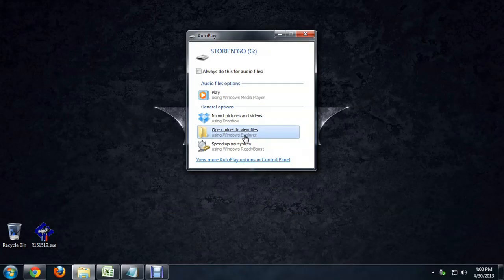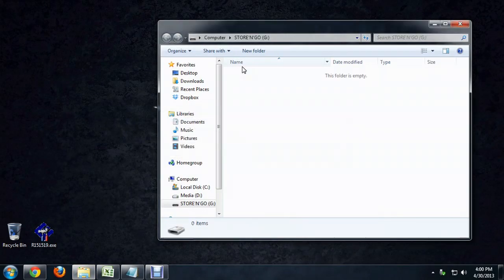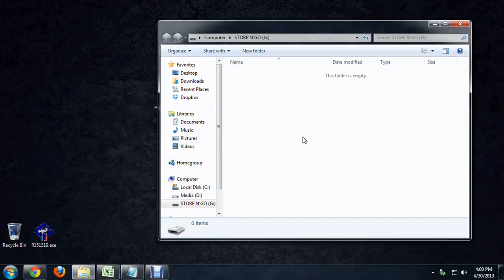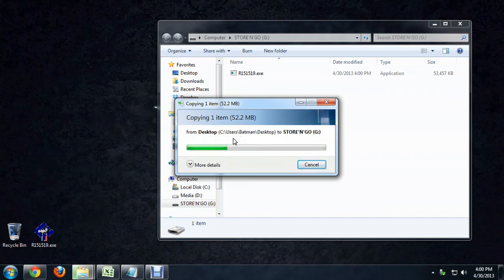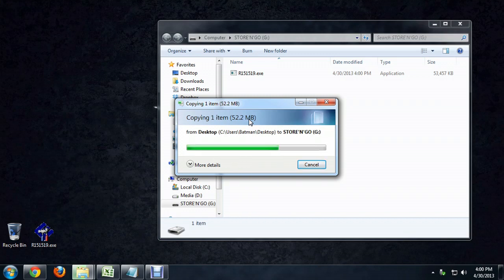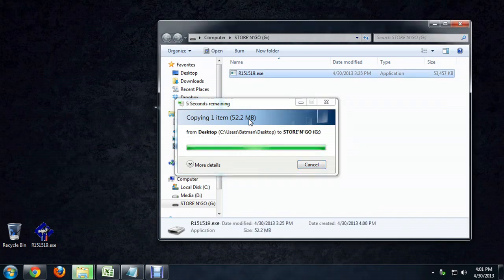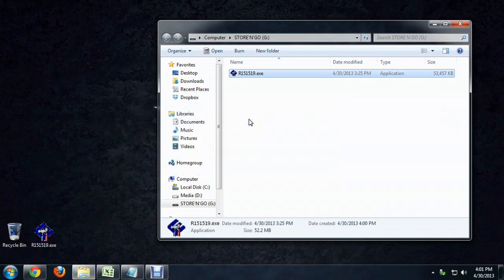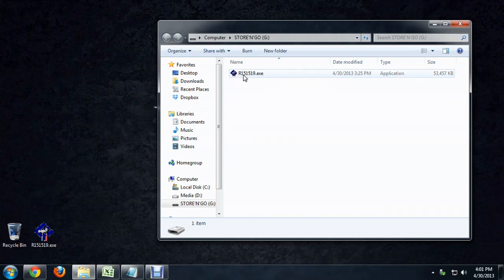How Can I Download Internet Drivers to a CD & Install Them on Another Computer? : Tech Niche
Downloading Internet drivers to a CD and installing them on another computer is essentially like backing them up onto a USB flash drive. Find out how you can download Internet drivers to a CD and install them on another computer with help from an experienced computer professional in this free video clip.